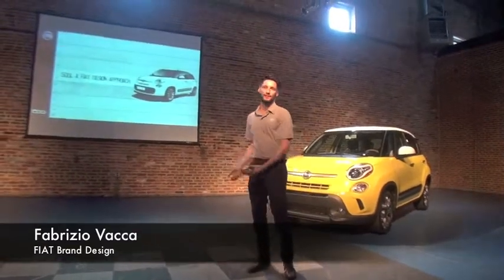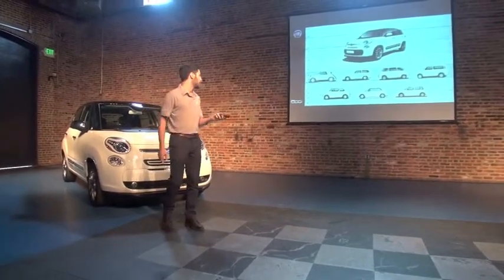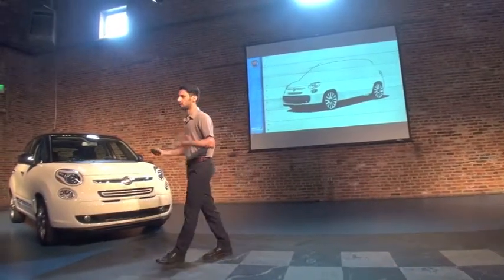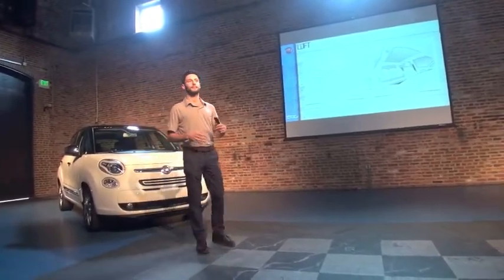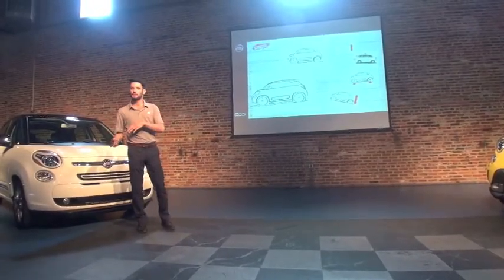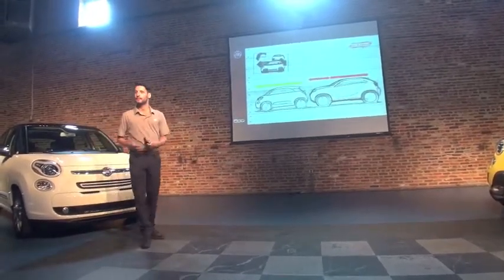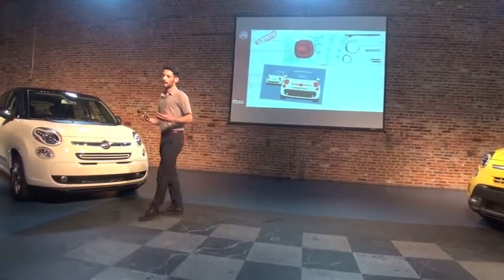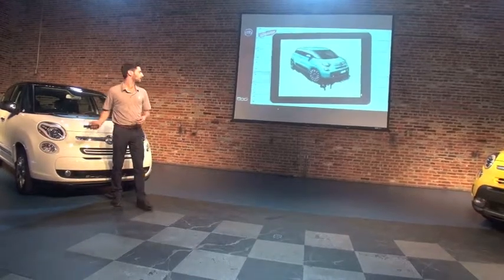2014 FIAT 500L Design Presentation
2014 FIAT 500L Design Presentation by Fabrizio Vacca